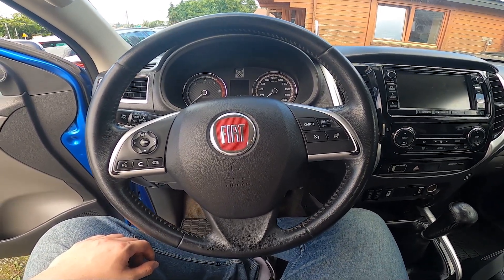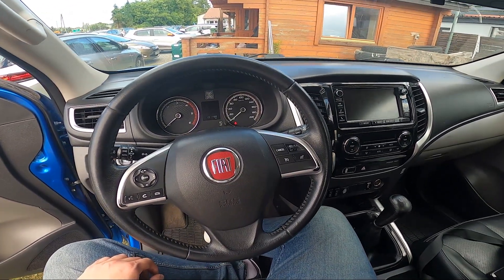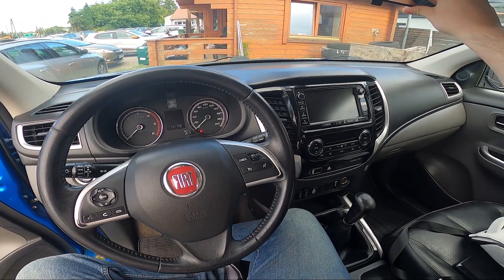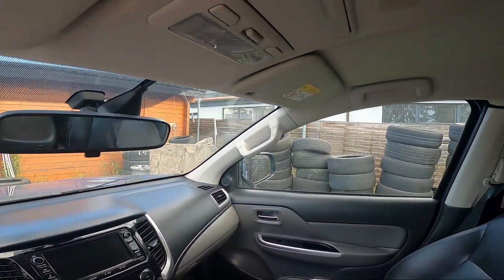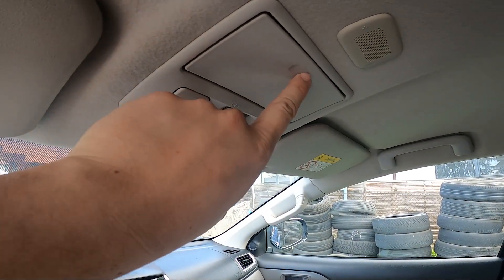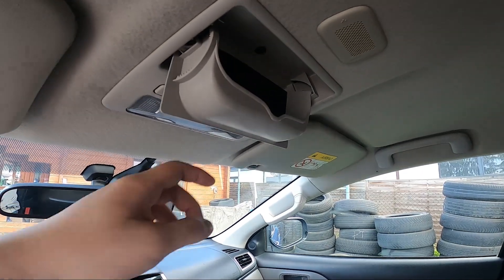Where is Sunglasses Compartment in Fiat Fullback ( 2016 – 2018 )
Find out more info about Fiat Fullback ( 2016 – 2018 ) :
Do You have trouble placing Your sunglasses while driving? No worries because Your Fiat Fullback has a special place to put Your sunglasses! Follow the video we've provided above to find the Sunglasses Compartment!

Where is the Sunglasses Compartment? Where to Put Sunglasses?

Years of Production:

2016, 2017, 2018

Series:

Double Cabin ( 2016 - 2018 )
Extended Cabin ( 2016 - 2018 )